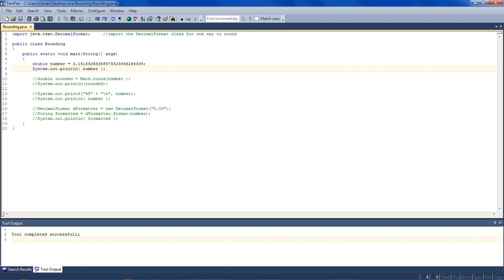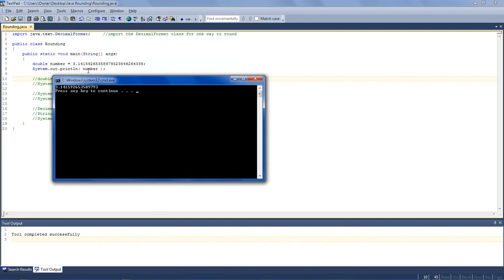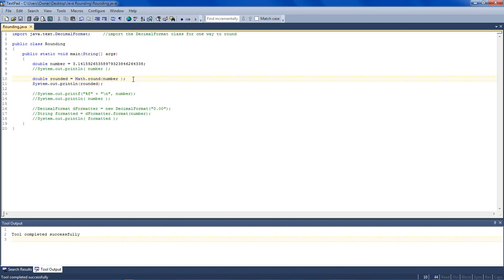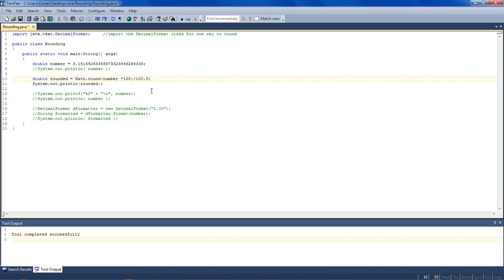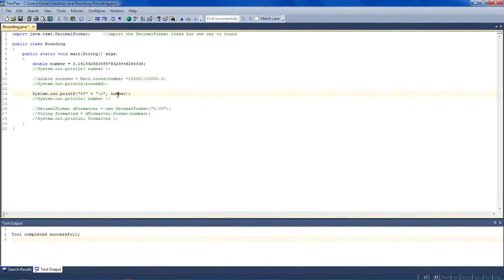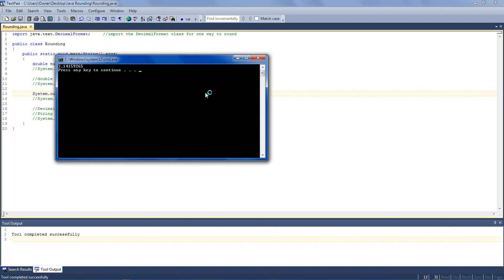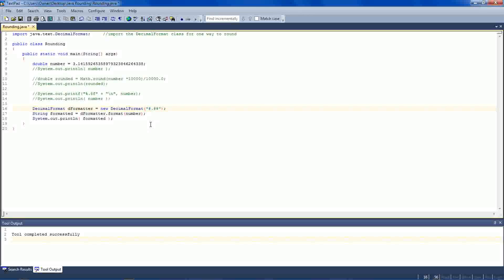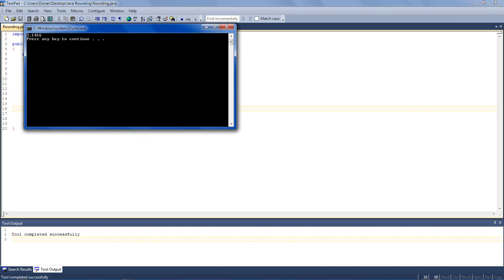Java: Rounding Numbers (Math.round(), DecimalFormat & printf)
Java enables you to do almost anything, especially tasks involving numbers. But sometimes complicated calculations give you an answer with way too many decimals.
Most practical applications only require a few decimals. Here are 3 ways to round number in Java:

1) Using Math.round()
Java's Math class is inherently included in every program you create so there is not need for an import statement. The round() method takes a number as an argument and rounds that number to the nearest integer. On it's own this isn't spectacularly helpful but you can combine it with an easy little trick.
Inside the parentheses of the round method, multiply your number by a power of 10. Then outside the parentheses, divide by the same power of 10. The number of zeros after the '1' is the number of decimals you will have. For example: rounding to two decimals looks like this: Math.round( number * 100)/100.0; ONE OF THE NUMBERS MUST HAVE .0 AFTER IT OR JAVA WILL PERFORM INTEGER DIVISION!

2) Using System.out.printf()
The printf method is similar to print, but allows you to format the variables. The 'f' in 'printf' stands for format. To print a variable rounded to 2 decimal places the code is System.out.printf( "%.2f", number); The % symbol tells java that what comes next is a formatted variable. The The %f is replaced with the 'number' variables and the '.2' tells Java to display 2 decimals. Change the number after the period to the number of decimals you want.
NOTE: The printf method doesn't change the actual contents of the variable. After using printf, the variable still has all the decimals.

3) Using DecimalFormat
The DecimalFormat class must be imported by the statement:  import java.text.DecimalFormat;
Then create a reference variable to a DecimalFormat object: DecimalFormat dFormatter and set it equal to: new DecimalFormat();  In the parentheses, place "0.00" or "#.##" to round to 2 decimals. Add more zeros of ##'s after the period to change the number of decimals.
To round the variable, type: dFormatter.format(number)   This uses the format() method of the DecimalFormat class to display the number the way you specified.
DecimalFormat formats variables as strings, so if you want to use a number for calculation you have to parse it back to double or float.